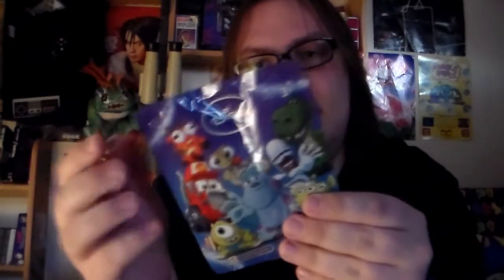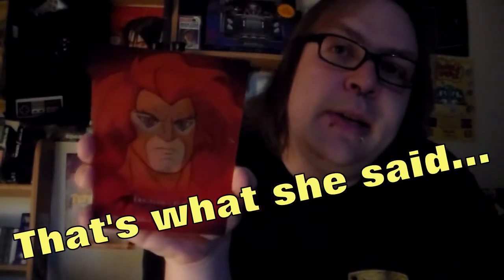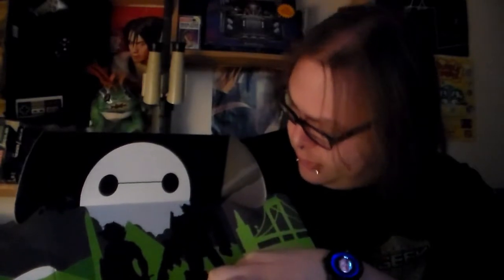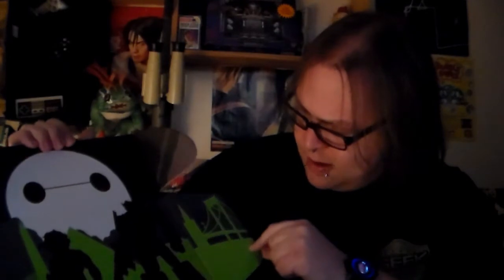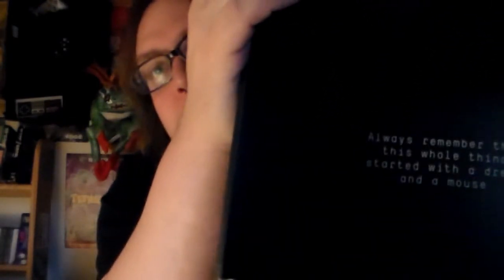Unboxing - April Zbox - Animation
I got another mystery box. It's a Zbox again and this time it has the theme of animation. Watch the unboxing here